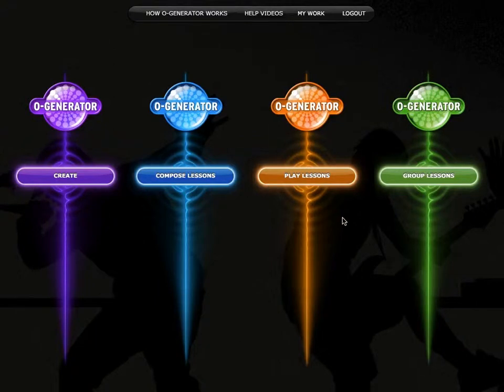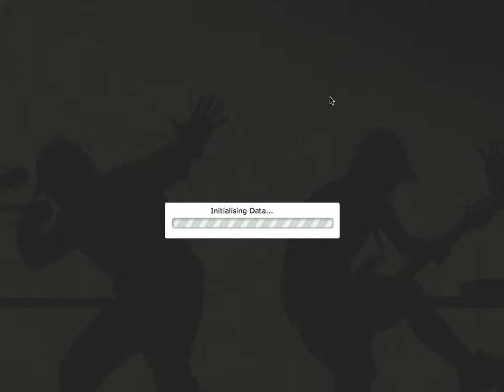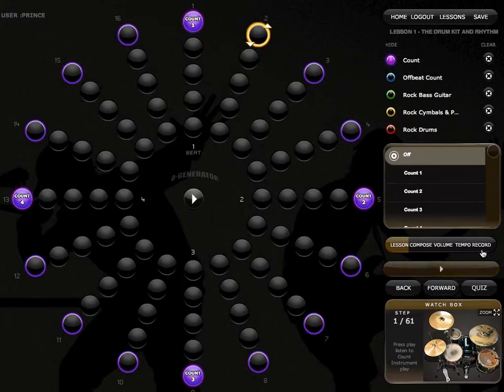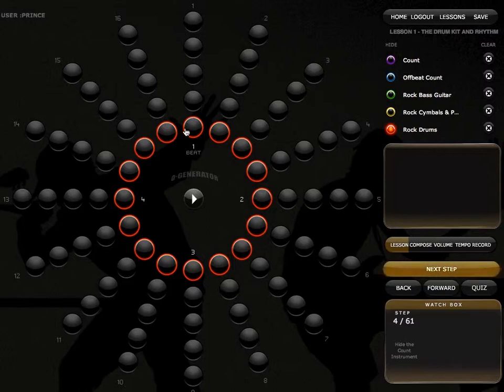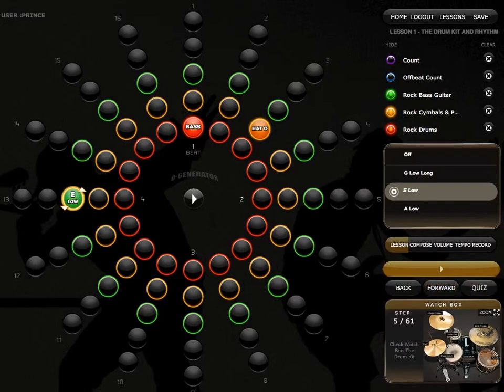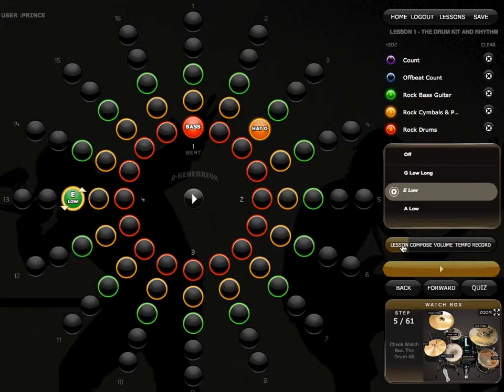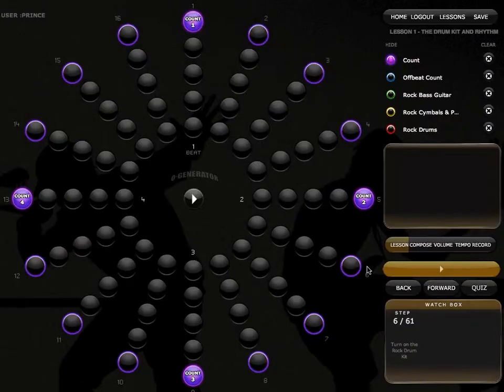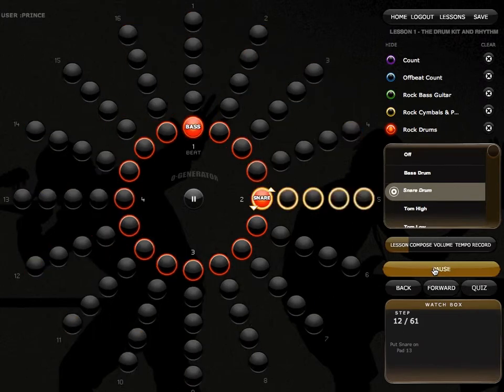O-GENERATOR How To Do A Lesson